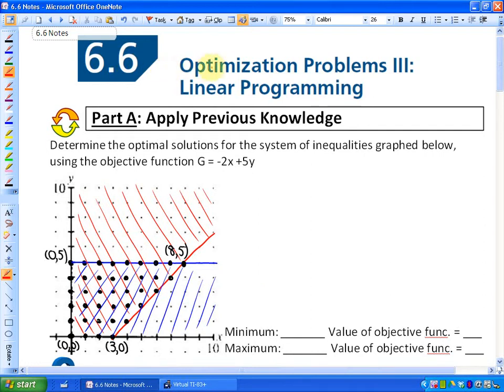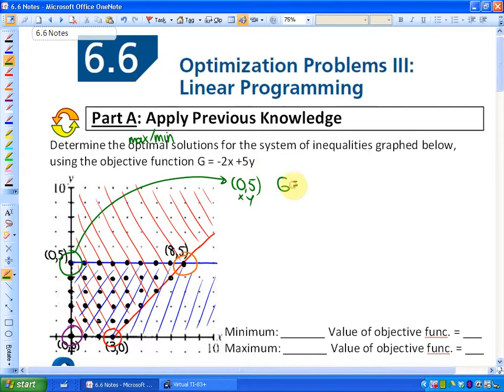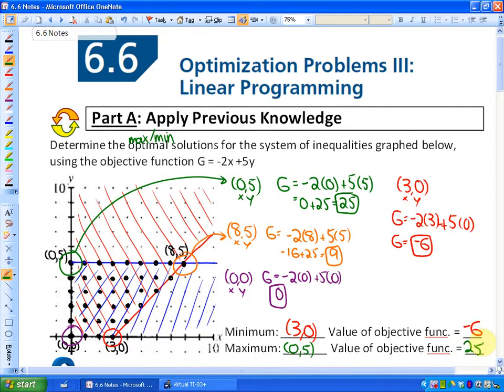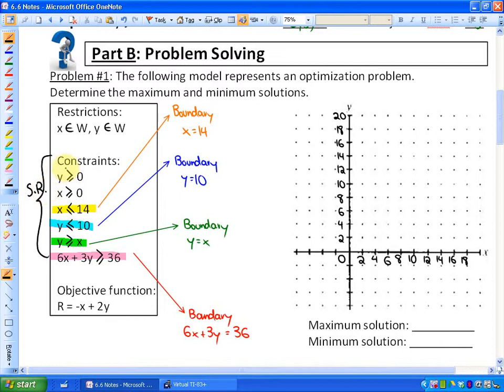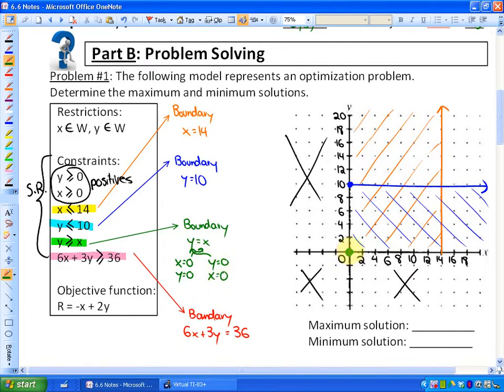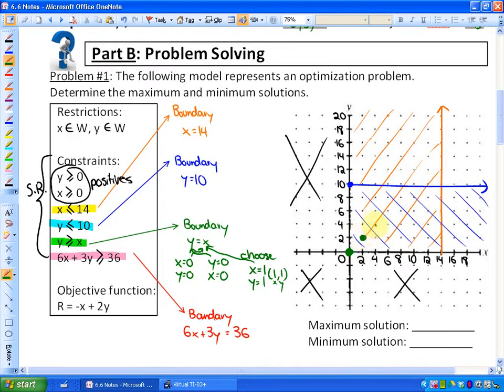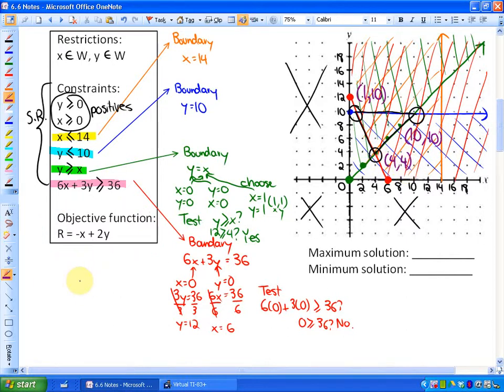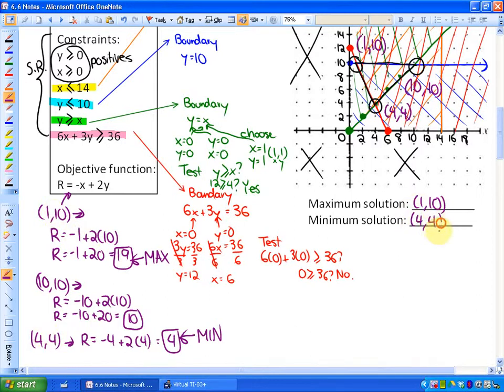6.6: lesson 1, part A - part B #1 (Optimization Problems: Creating and Exploring Solutions)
Optimization Problems: Creating and Exploring Solutions